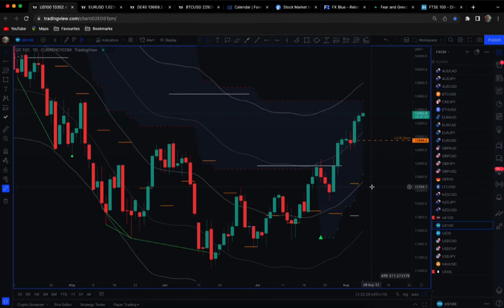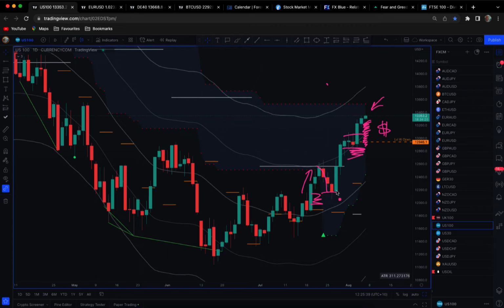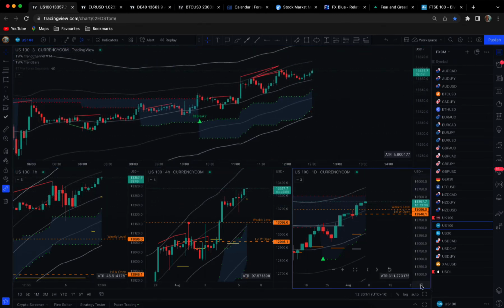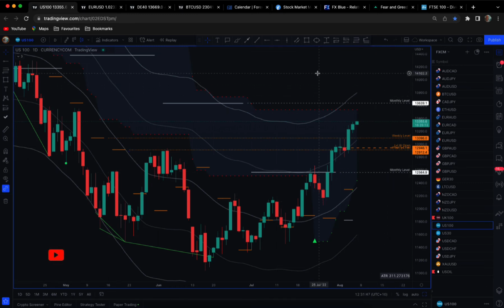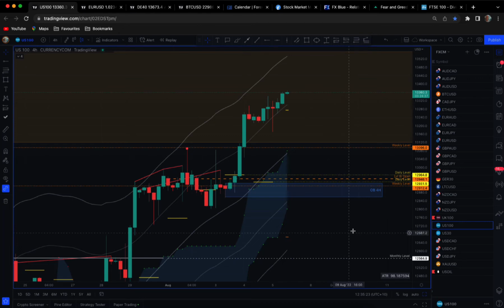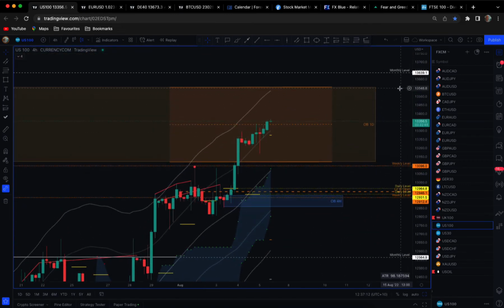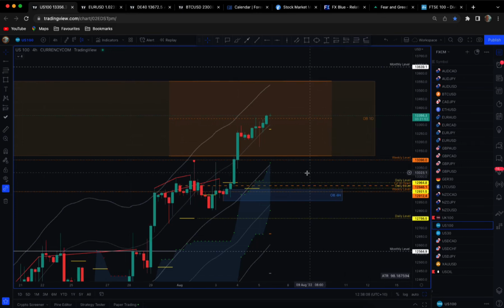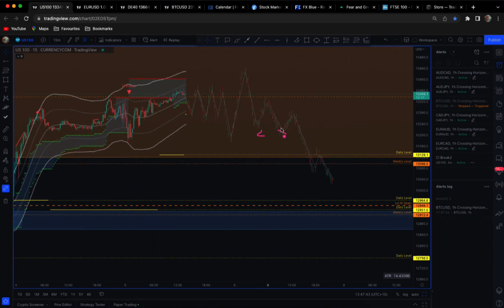US100 NASDAQ Technical Analysis and Trade Idea